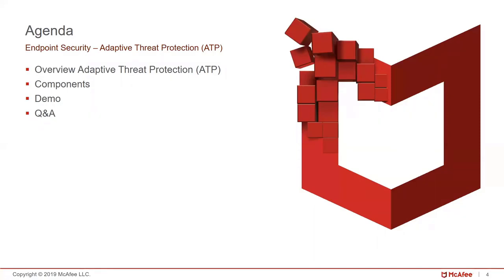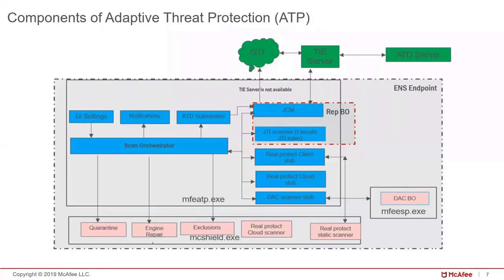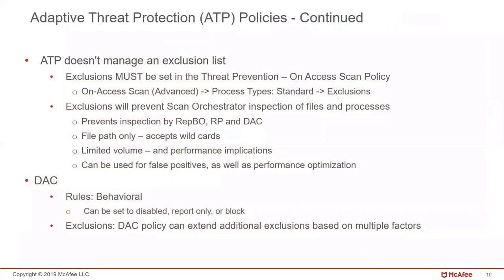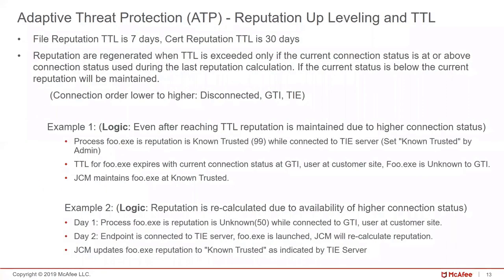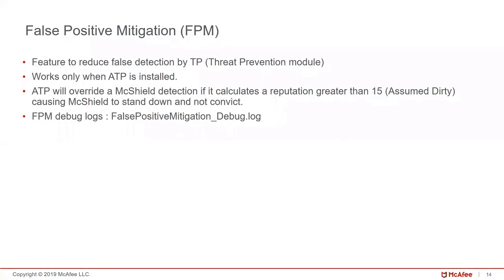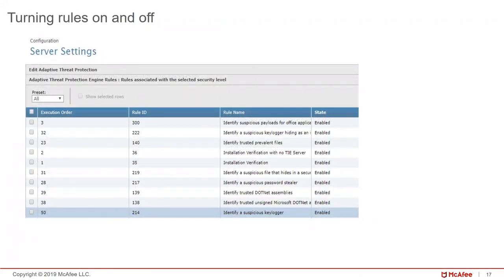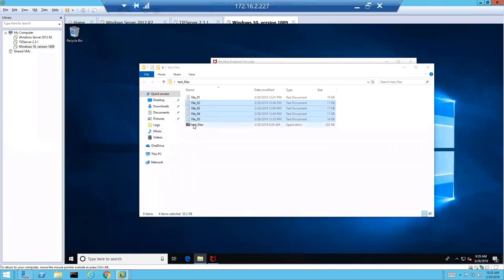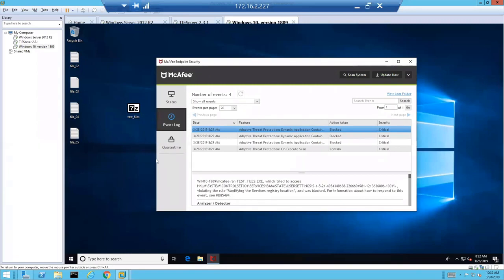McAfee Center Stage: ENS ATP Performance Tuning and Troubleshooting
Proper configuration of McAfee® ENS ATP enables fast detection and protection against security threats and malware, visibility to which systems or devices are compromised, how the threat spread through your environment, the ability to immediately contain, block, or clean specific files and certificates, and more with minimal impact to performance.

For more great training content on many of McAfee’s products,

1) The McAfee Enterprise Support App shows real-time status updates on your mobile device from our Technical Support Engineers about your open Service Requests. You can also add updates to your Service Requests to expedite the resolution process. Just download from the app store to your Android or IOS device and use the same login credentials you use on the McAfee service portal.

2) Our new plug-in Support Center extension for ePolicy Orchestrator makes it easy for you to access the most asked for support capabilities from inside the ePO application. In just a few clicks you’ll be able to gain insight into the health of your ePO platform, review product notifications, search across McAfee content repositories, access “How To” resources, and other features to help keep your McAfee security solutions performing at optimal levels.